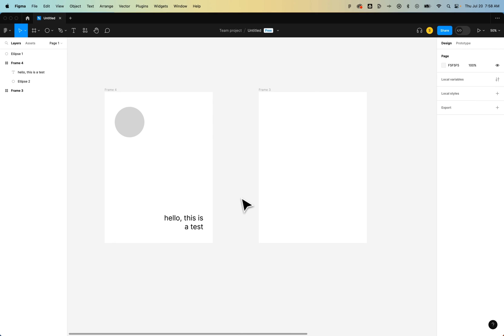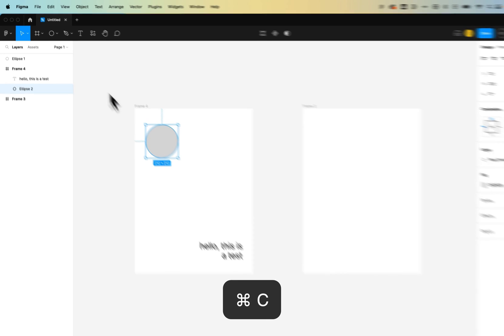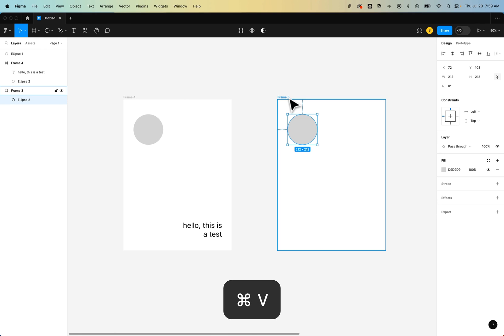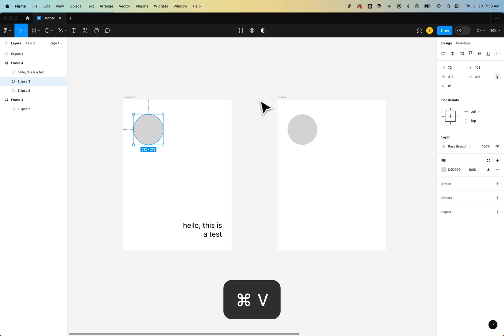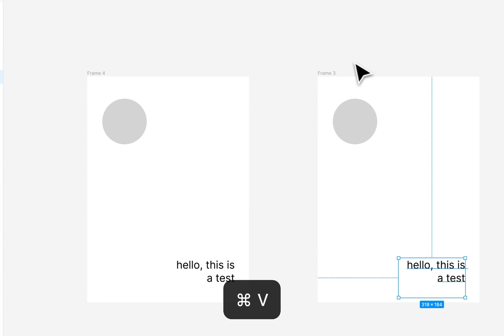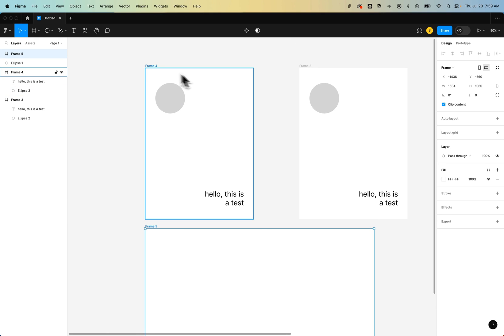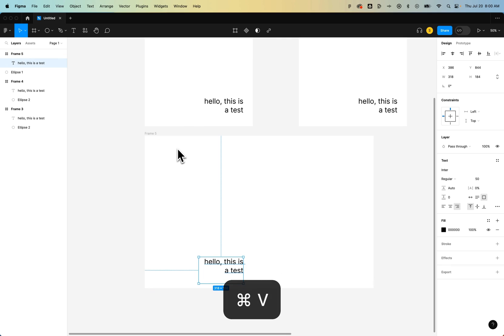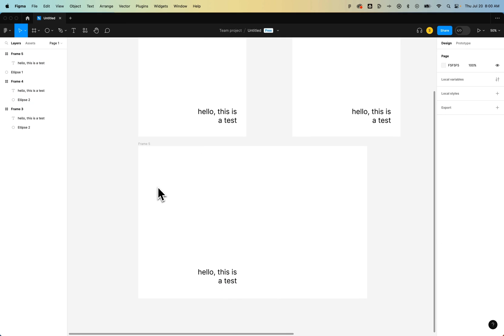How to Paste in Place in Figma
In this Figma tutorial, learn how to paste in place in Figma. You can copy and paste in place in Figma by selecting the next frame and using the paste shortcut key!